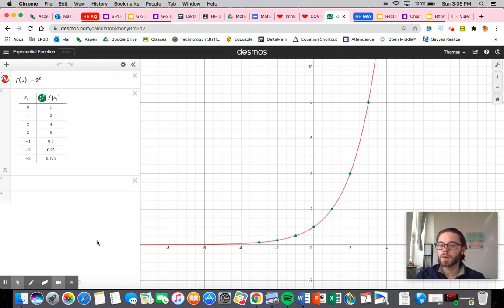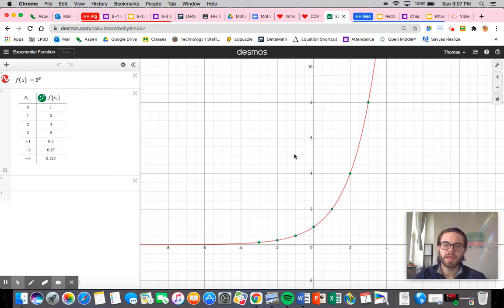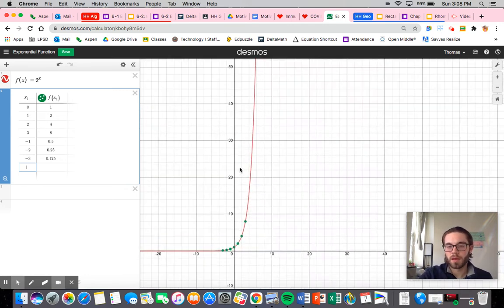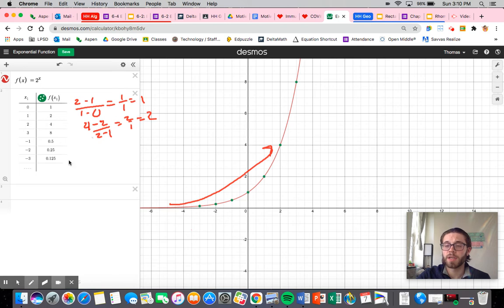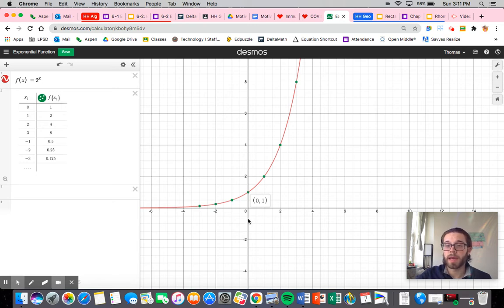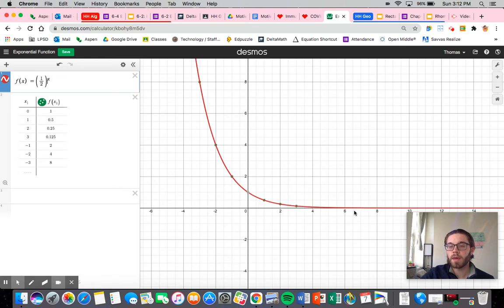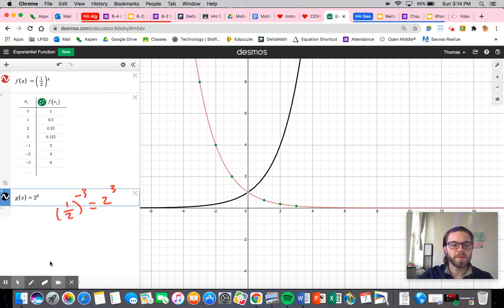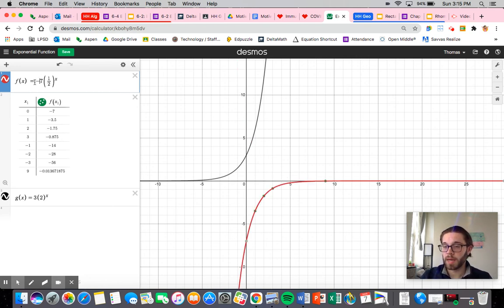Exponential Functions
Here is an overview on exponential functions